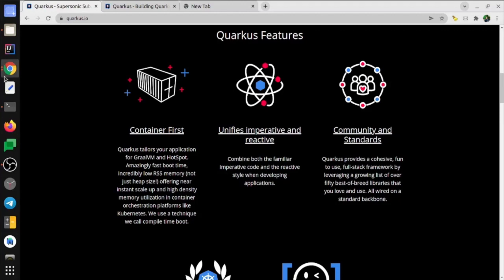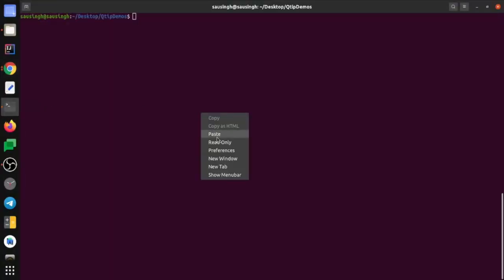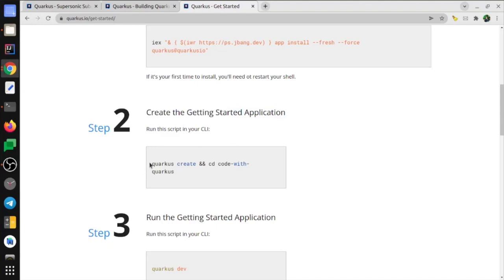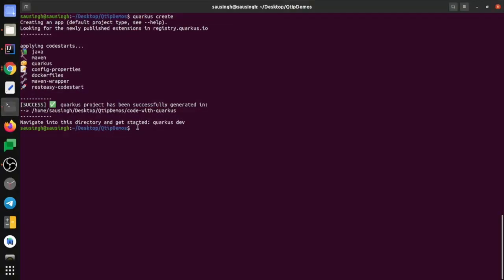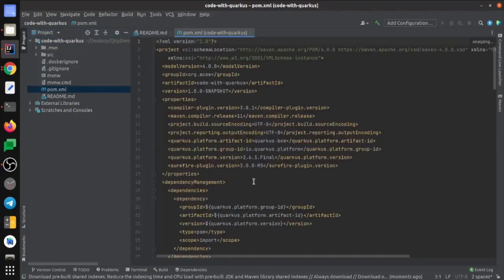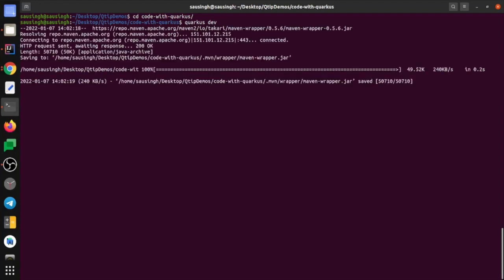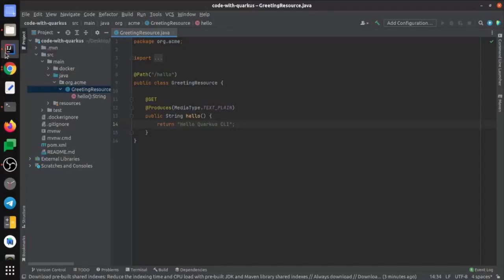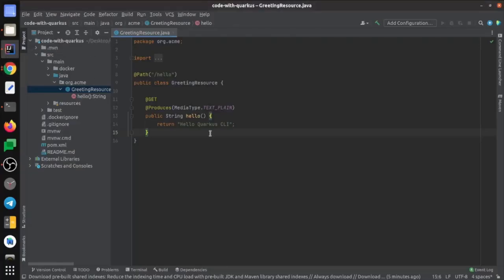Quarkus "Q" Tips - Your first app using the Quarkus CLI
Get a quick look how to get up and running in Quarkus using the CLI. Create your first app and see how Dev Mode's hot reloading works.

Host: Saumya Singh